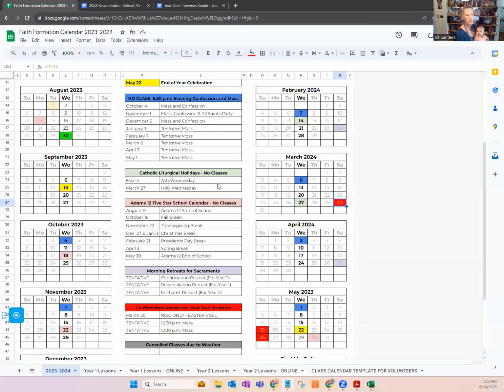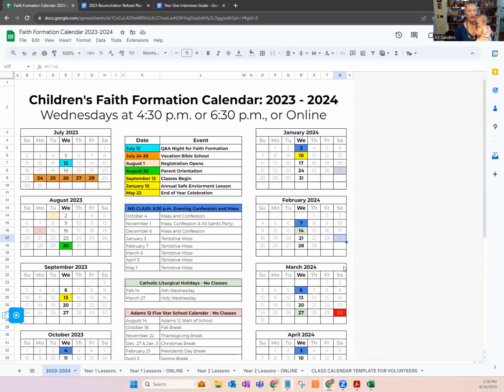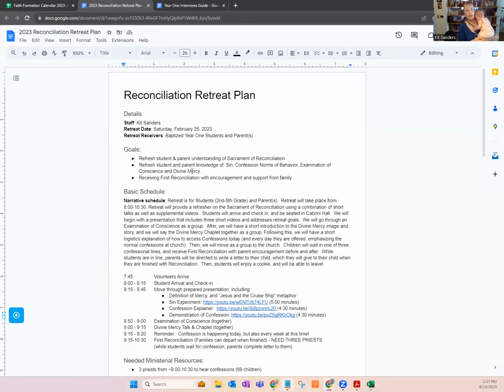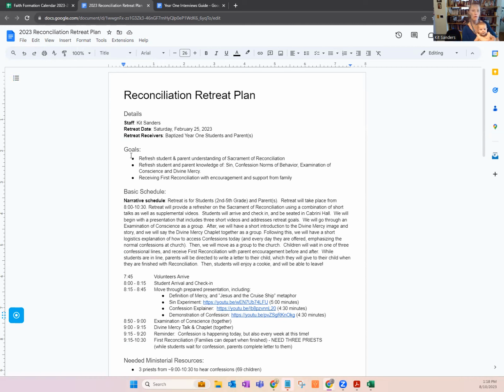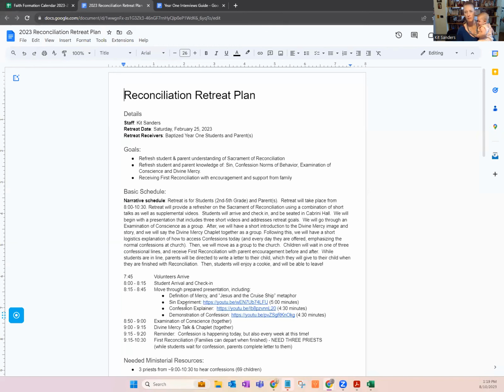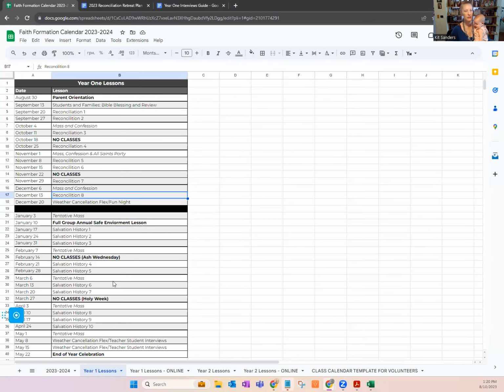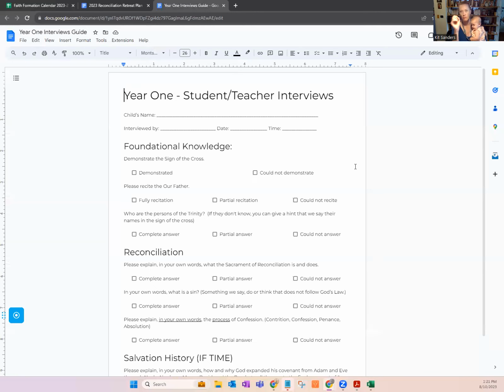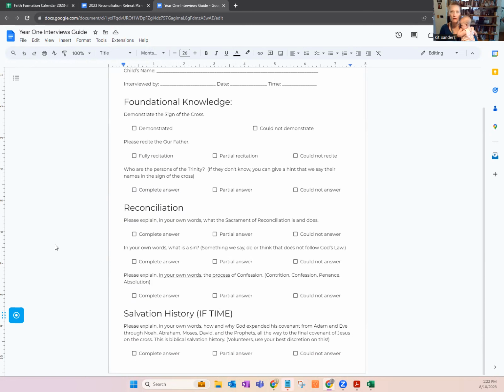Year One Lesson Calendar, Retreat, and Interview